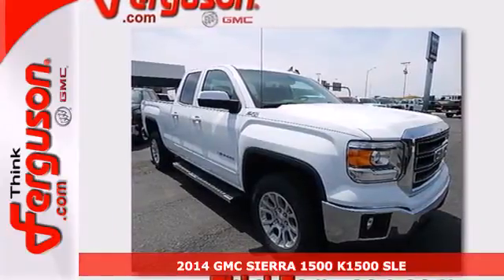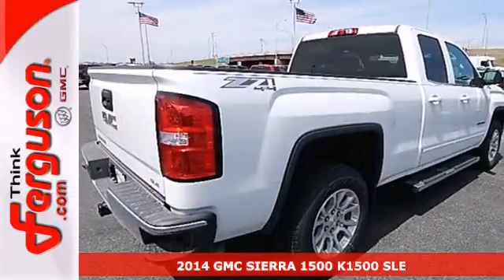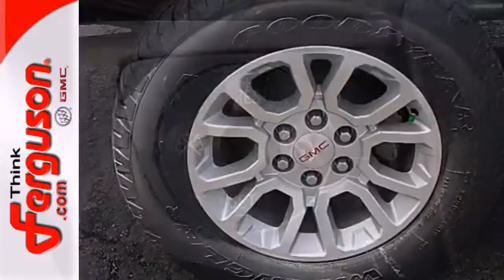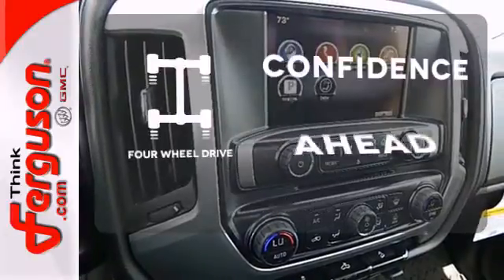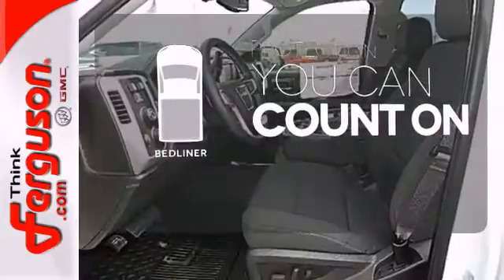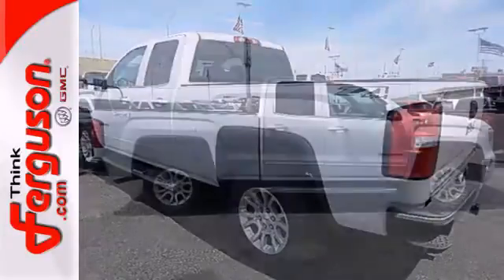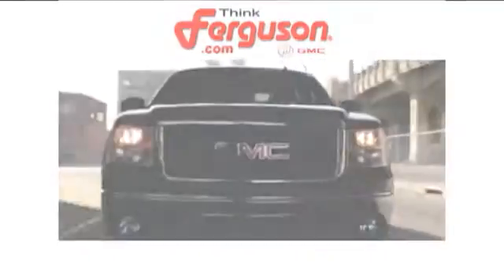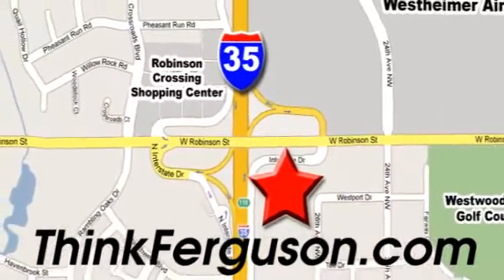2014 GMC SIERRA 1500 K1500 SLE Norman OK Oklahoma-City, OK G7563 - SOLD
Year: 2014
Make: GMC
Model: SIERRA 1500 K1500 SLE
Engine: 5.3 Liter 8 Cylinder
Transmission: 6 Speed Automatic
Color: Summit White
Interior: Jet Black
Stock #: G7563

Address:
1015 North Interstate Drive